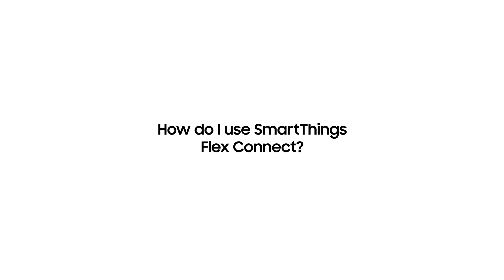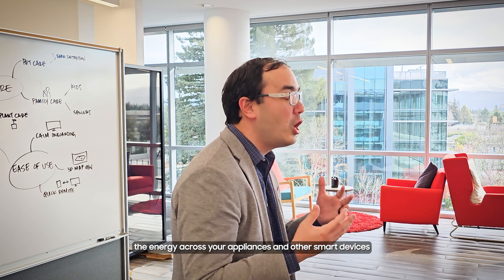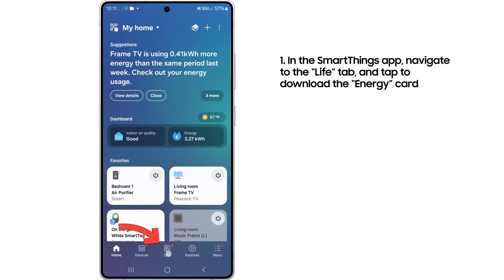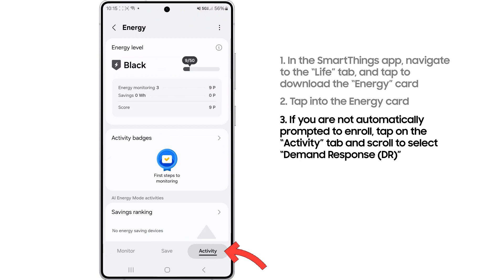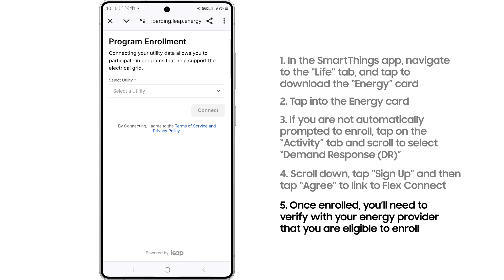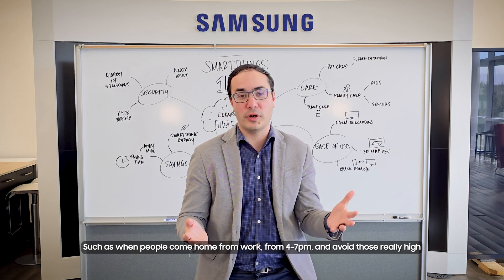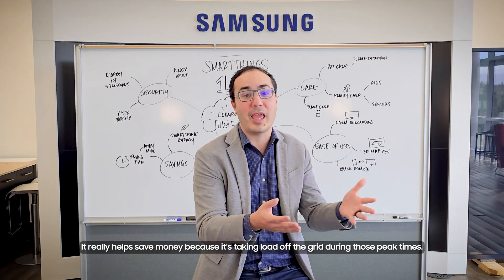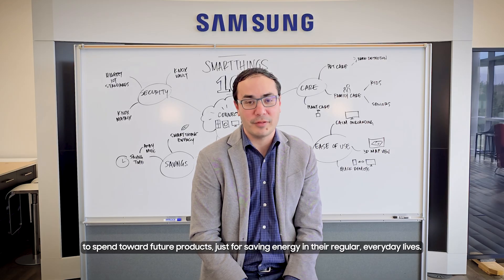How to use SmartThings Flex Connect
SmartThings 101 is in session: find out how to enroll in the Samsung Flex Connect program. Flex Connect is a demand response program available through SmartThings. It allows users to automatically reduce energy consumption during peak hours, helping save energy and earn Samsung Rewards points.

The app requires Android OS 9 or later with a minimum of 3GB RAM space or iOS 14 or later. All devices must be connected to Wi-Fi or another wireless network and registered with a single Samsung account.